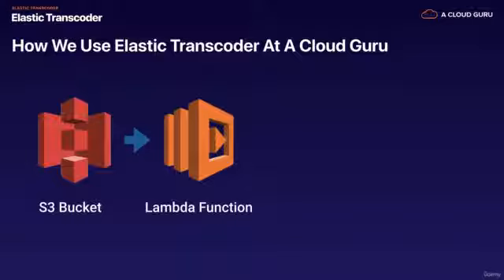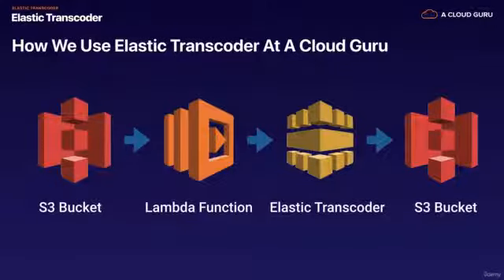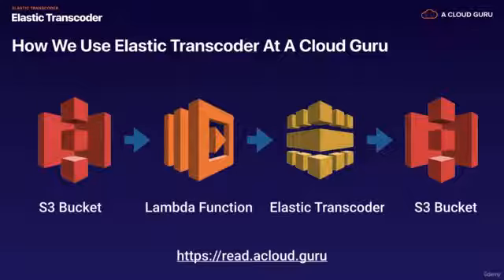AWS Certified Solutions Architect - Associate 2021 | AWS Elastic Transcoder LEC #123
[{(Owner information)}]

From: Lahore.